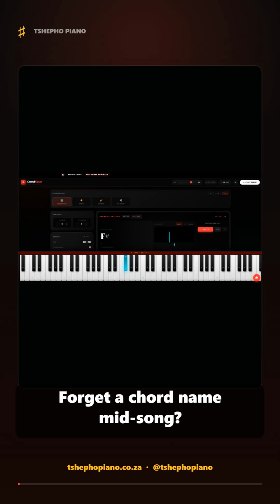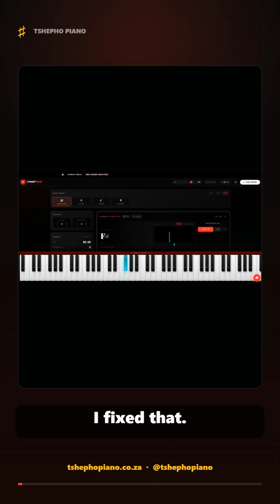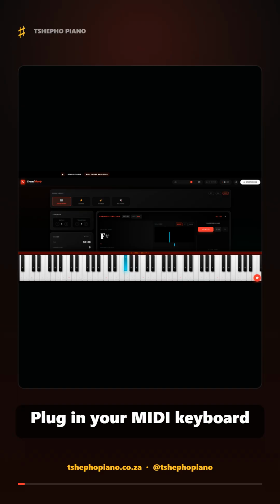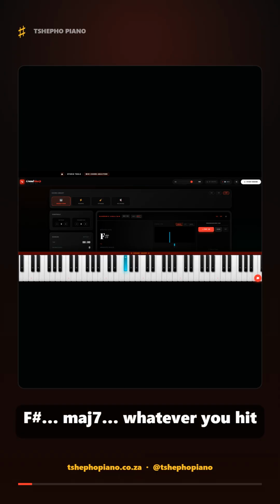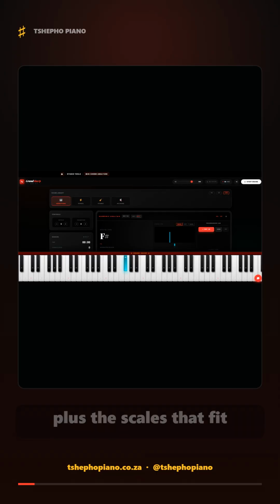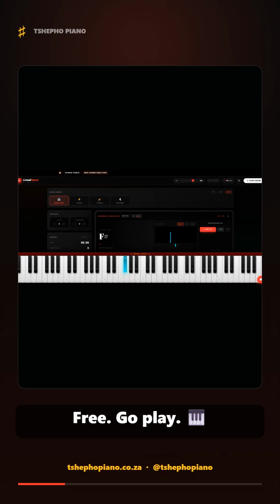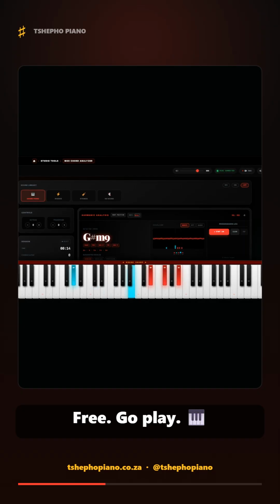This names any chord you play — MIDI Analyzer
Plug in your MIDI keyboard and it names whatever you play instantly, plus the scales that fit. Free on 12 Keys with Tshepho.

12 Keys with Tshepho — piano, in every key.